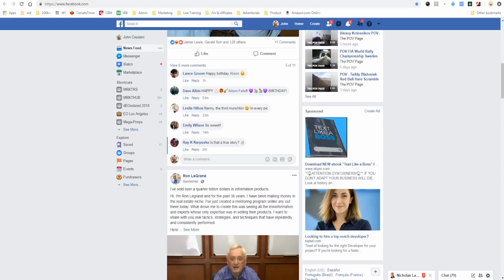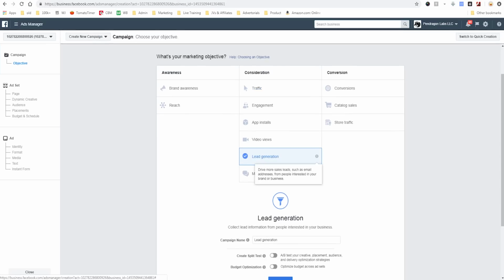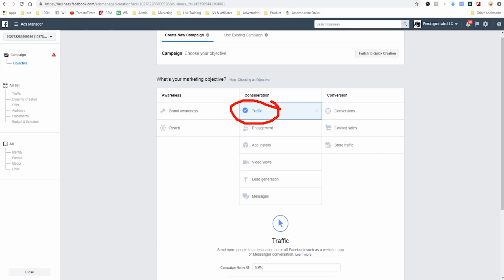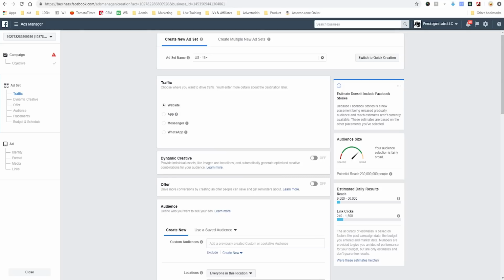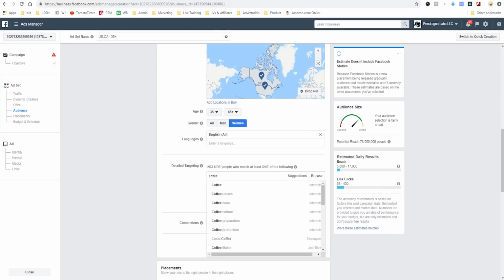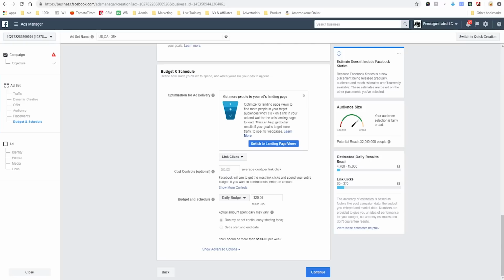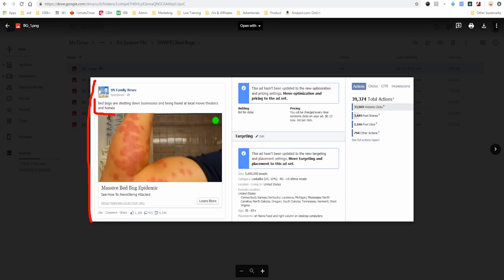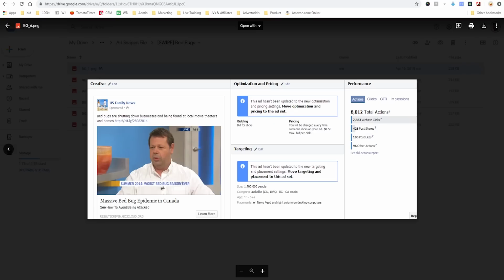How Facebook Ads Work STEP BY STEP DEMO (w/ REAL EXAMPLES from a 7figure marketer)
If you're looking into advertising your business, Facebook ads can do that for you. It can help you get more sales, leads and more awareness.

John Crestani